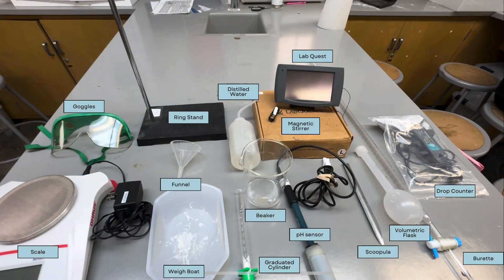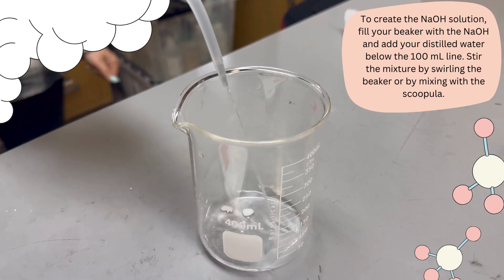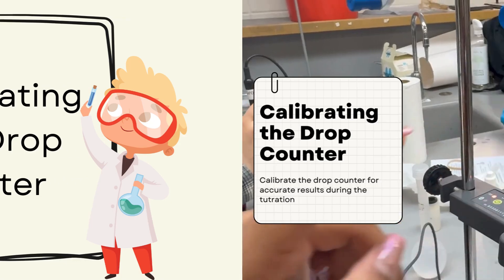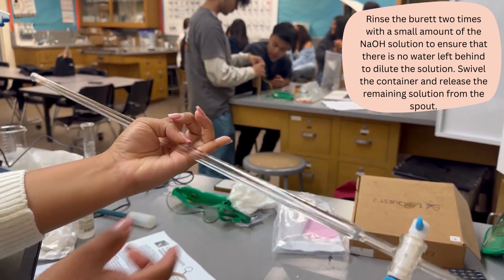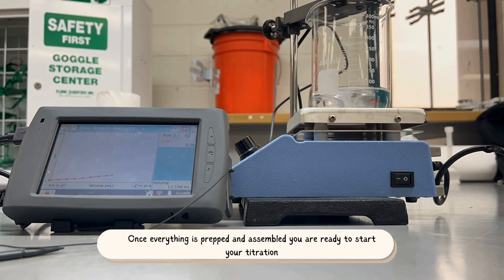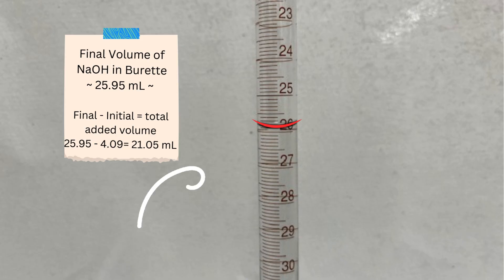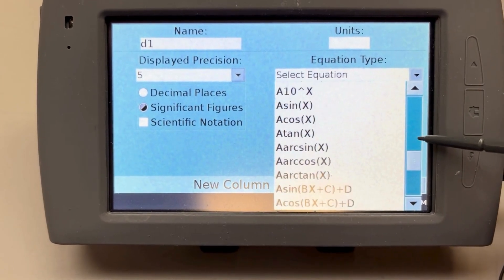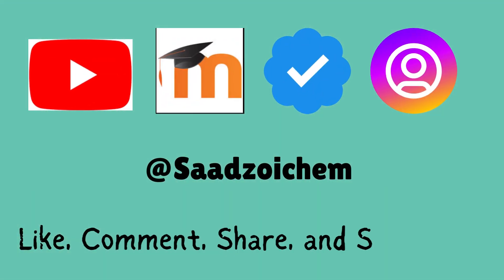Titration Lab 2